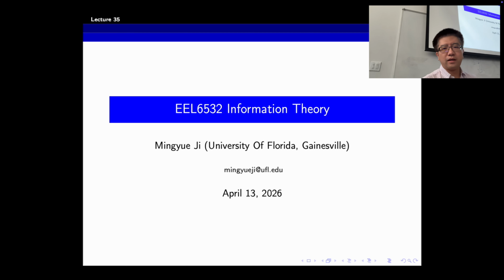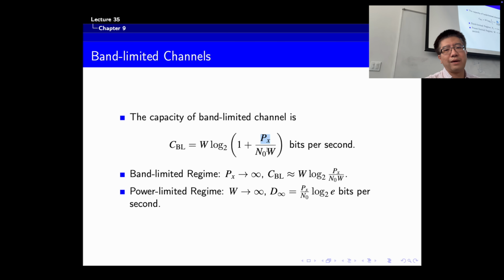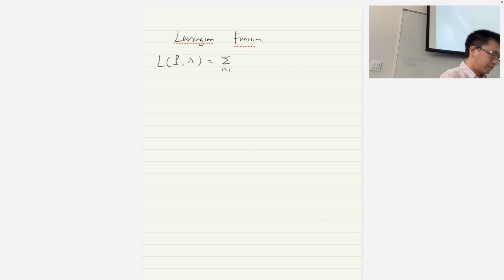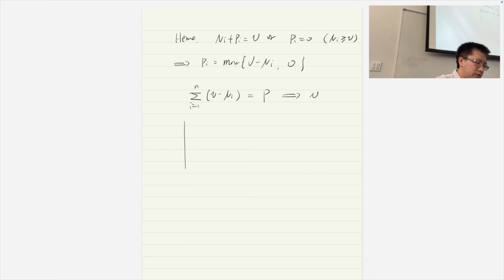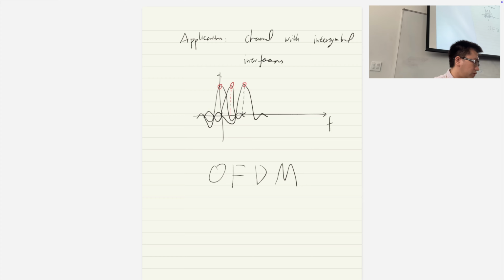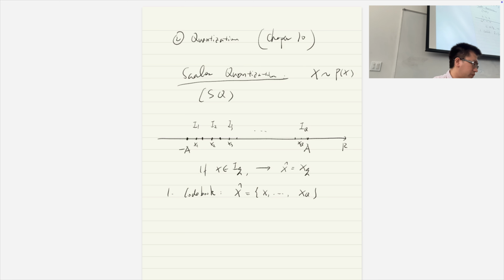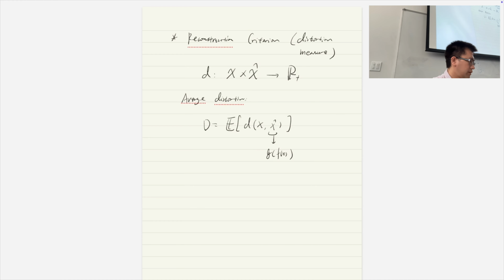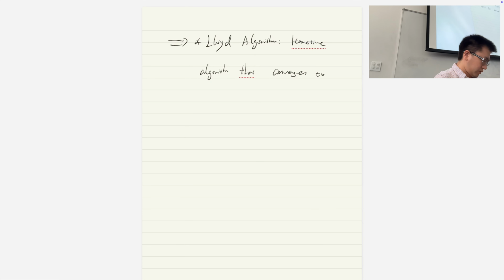EEL6532 Information Theory Lecture 36